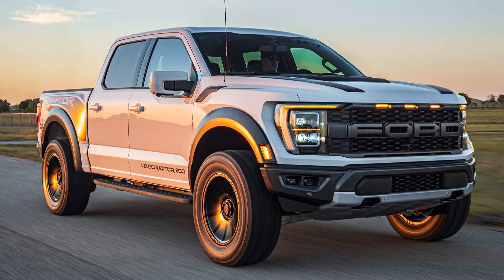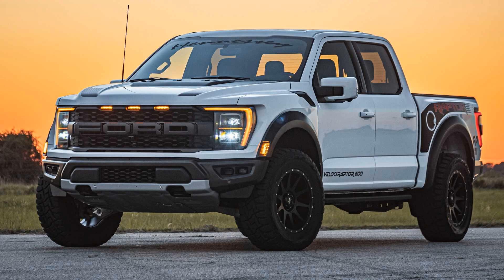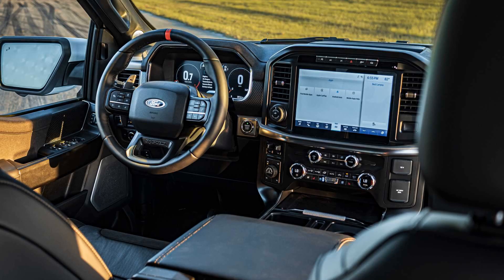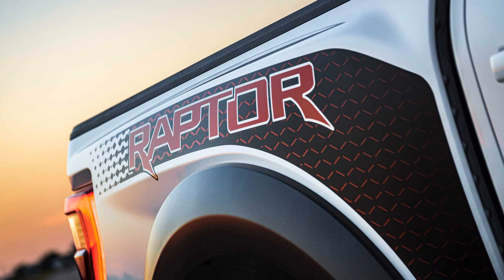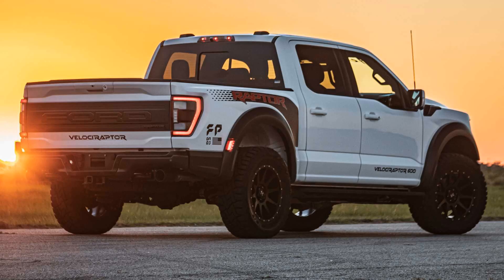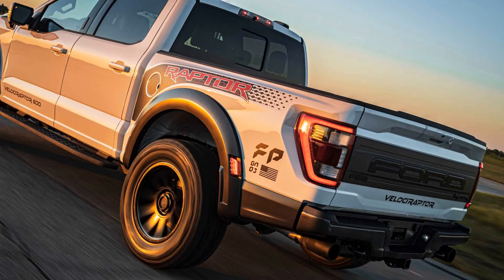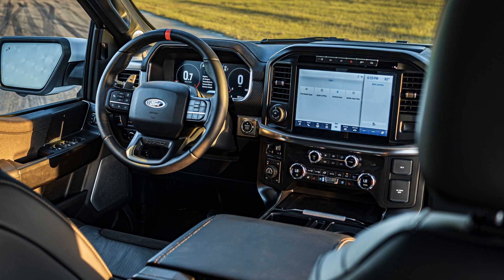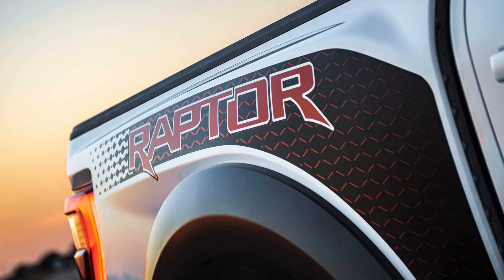ennessey VelociRaptor 600 Boosts 2021 Raptor To 600 HP